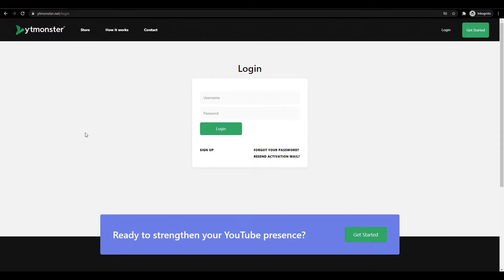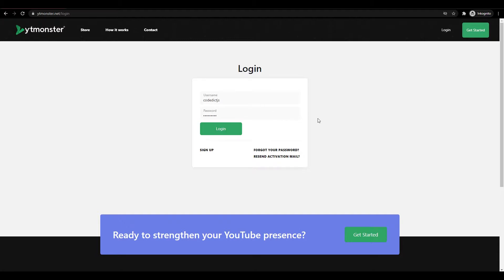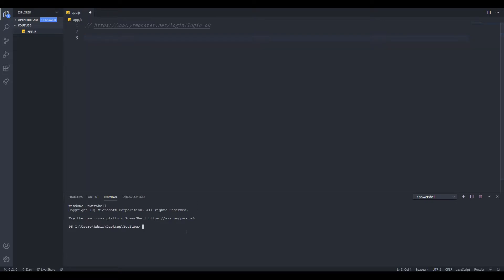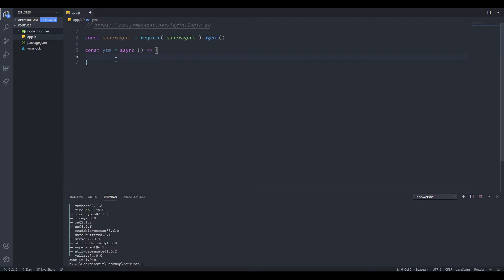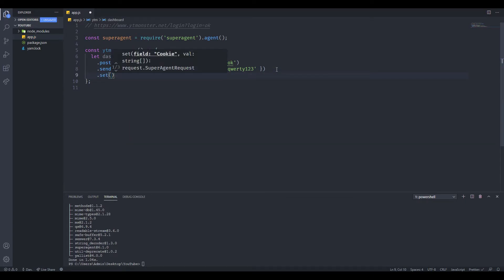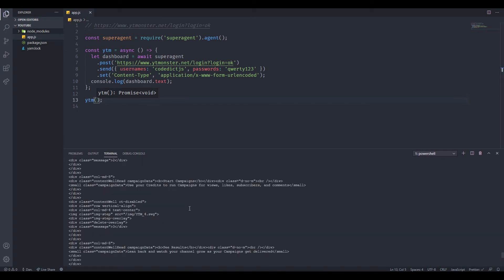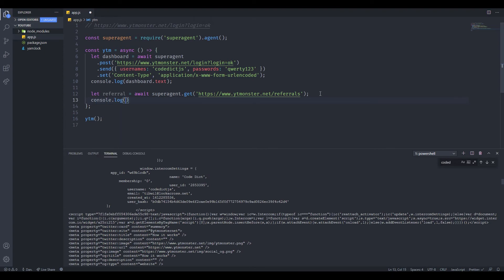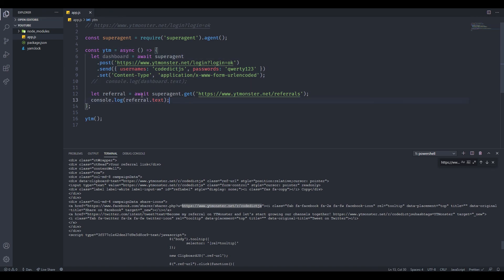Login To Any Website Using Javascript and Node.js (HTTP Requests) (Stay Logged In)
It came to my attention that there wasn't a single video on YouTube demonstarting how to do this. Therefore, I decided to make a video on it, since I couldn't find any similar tutorials on Google either. Hope this video helped you.

Package used: superagent

What is superagent?
SuperAgent is light-weight progressive ajax API crafted for flexibility, readability, and a low learning curve after being frustrated with many of the existing request APIs. It also works with Node.js!

Can this be done in axios?
Theoretically it can, but you'll need to manually set the cookies. Superagent does all this for you, which allows you to stay logged in with minimal efforts.